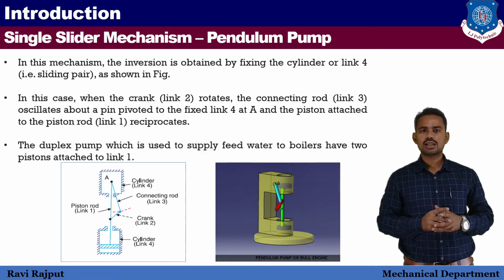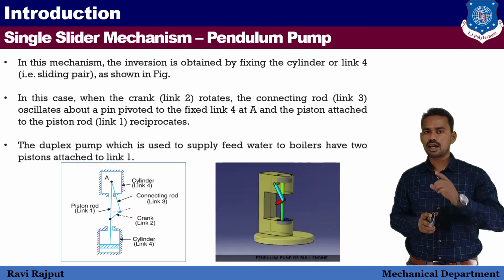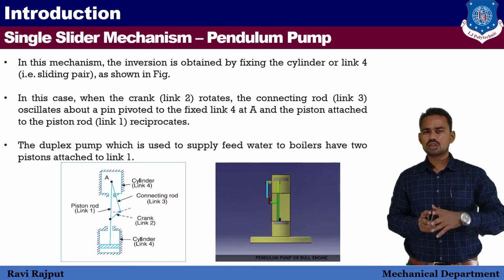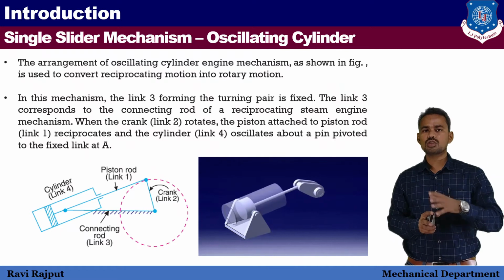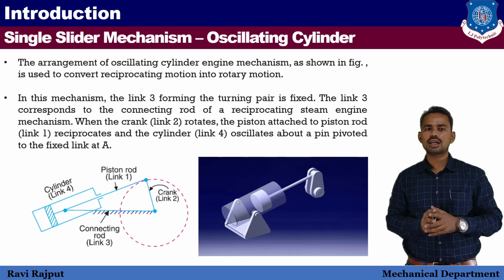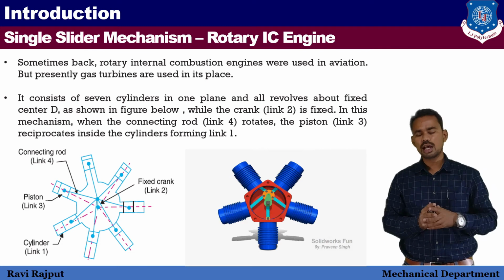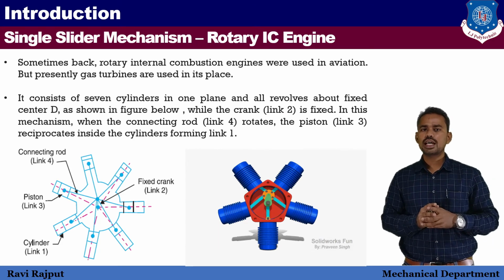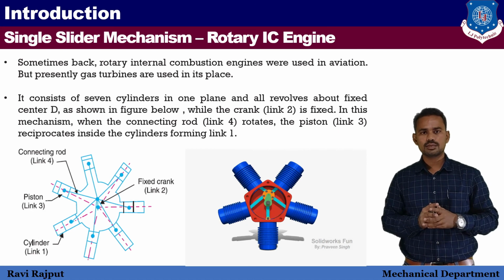Theory of Machines - Single Slider Mechanisms